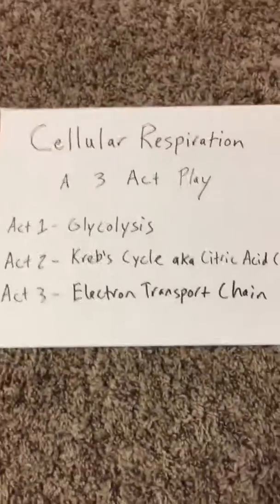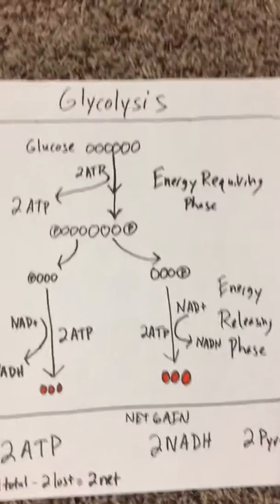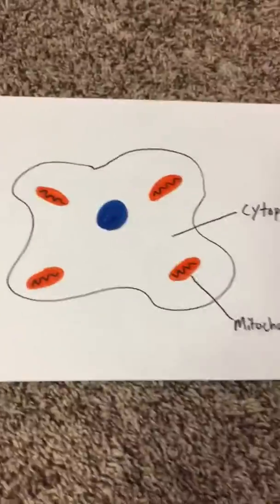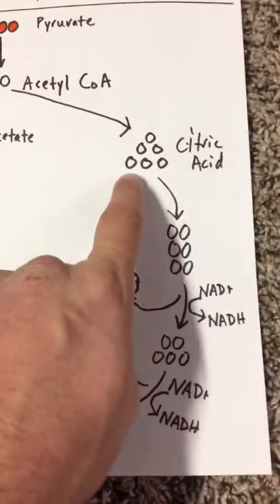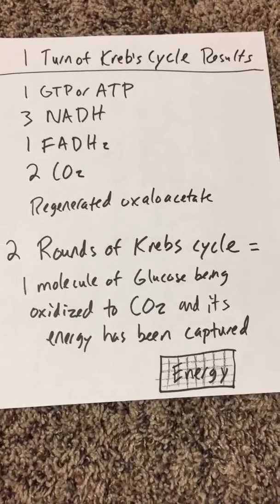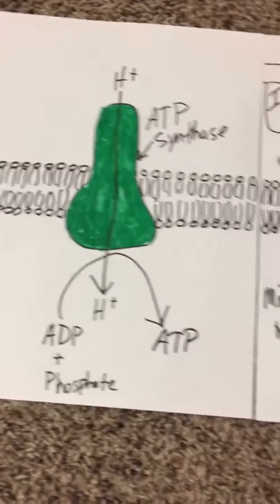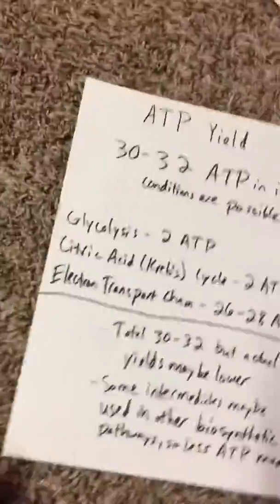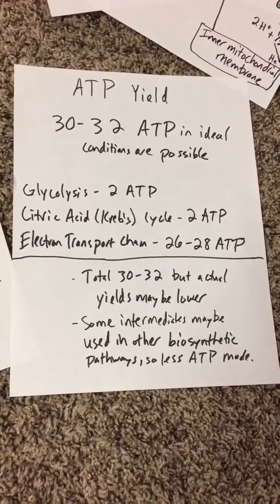Cellular Respiration Explained